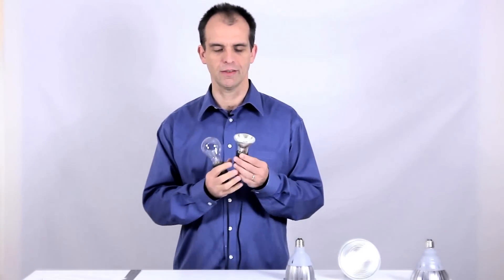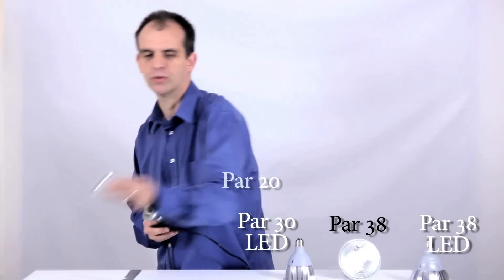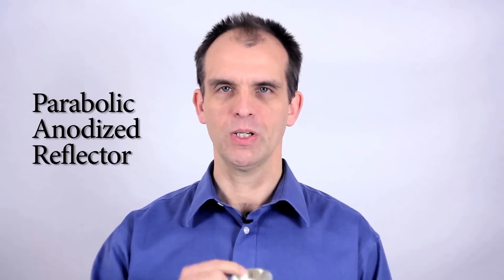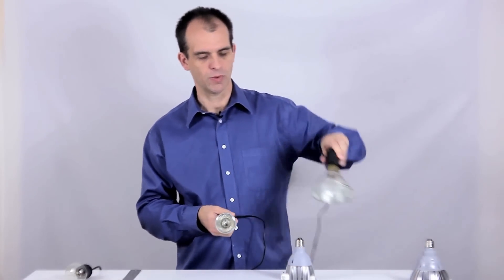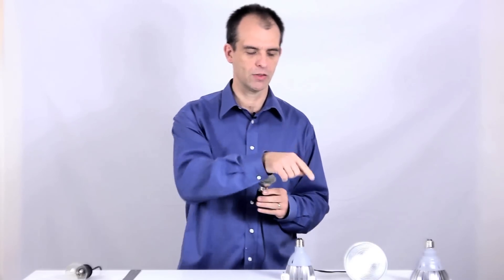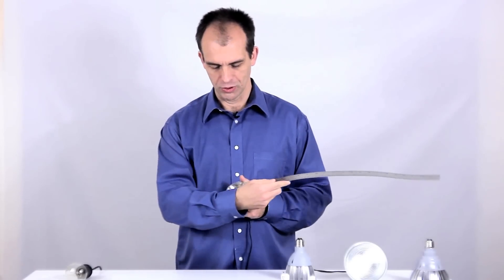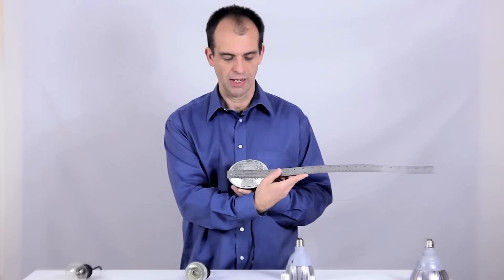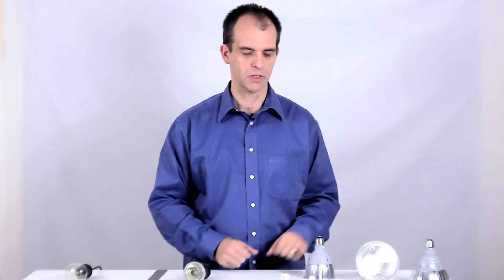What does PAR and MR mean in lighting?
Lighting terms can be confusing. In this video, David Geldart of Lumicrest Lighting Solutions demystifies the terms "PAR" and "MR" and explains the numbers behind the names "PAR 38" and "MR16".